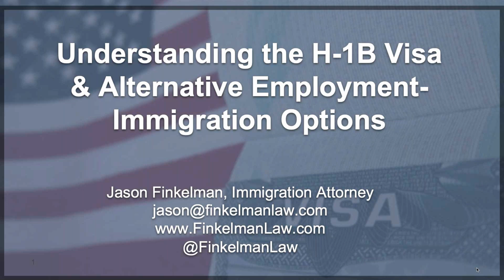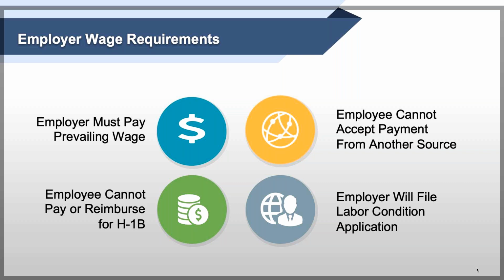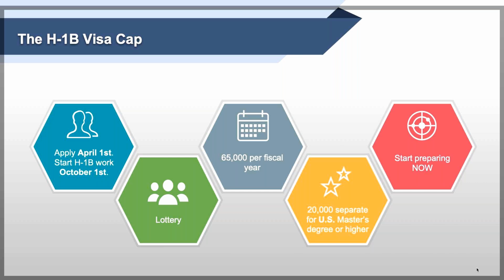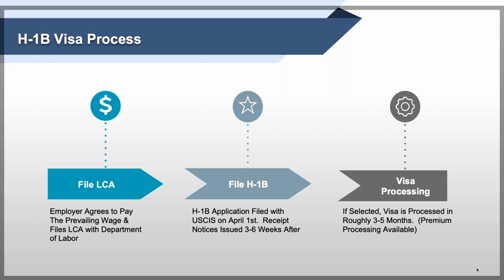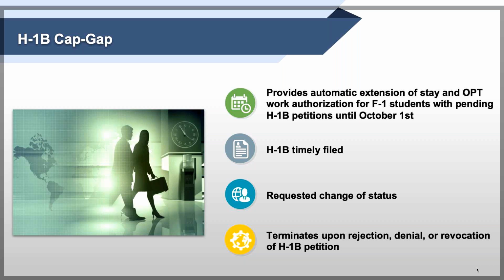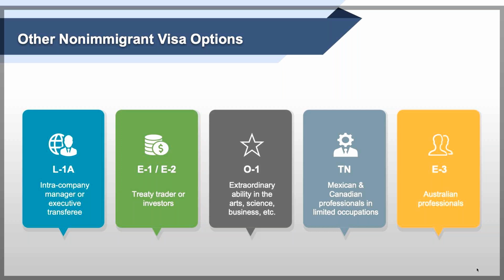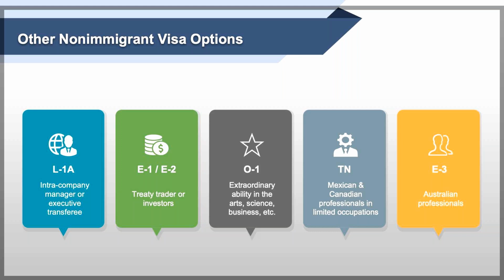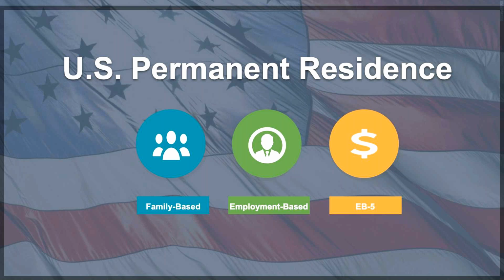Understanding the H-1B Visa for Hiring Foreign Workers (WEBINAR)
The H-1B visa is one of the most sought after U.S. work visas by foreign professionals and U.S. employers seeking to hire skilled talent.  Join Immigration Attorney, Jason Finkelman, in this lively and informative WEBINAR as he explains the process, requirements and steps needed to secure this visa.  Jason will provide tips for navigating the current employment immigration landscape and what to expect for the upcoming H-1B visa season. Topics covered include:

Employer responsibility
Employee eligibility criteria
The H-1B visa cap and lottery
Educational and/or work experience requirements
Types of jobs appropriate for H-1B visas
Salary requirements
Application processes and timing
OPT/STEM status issues